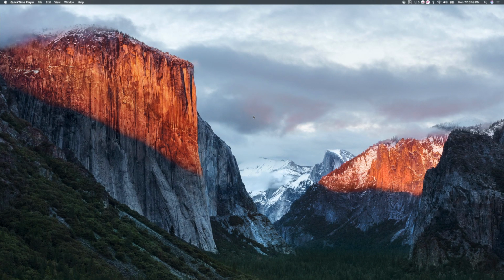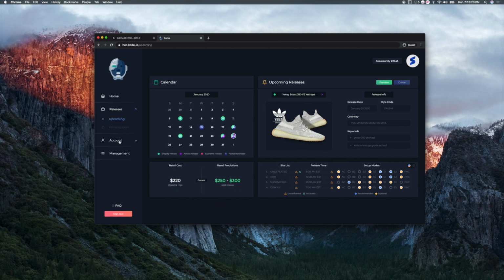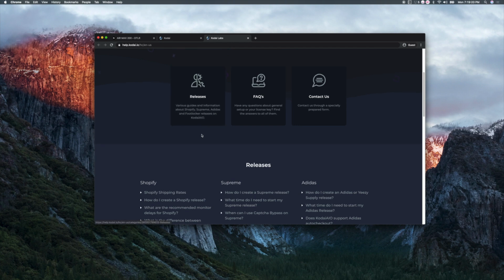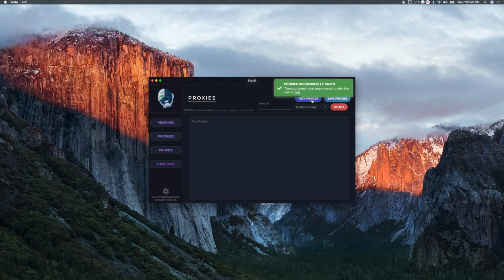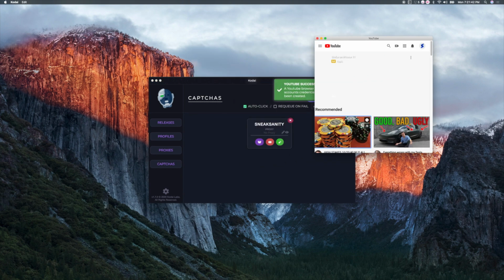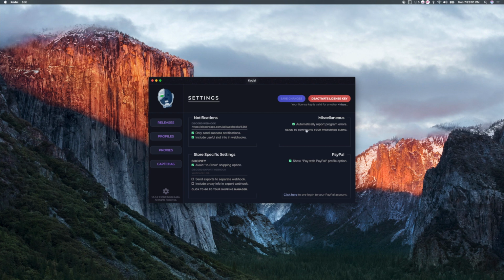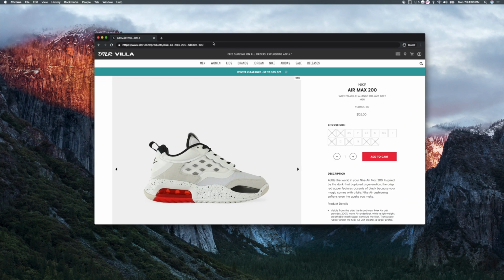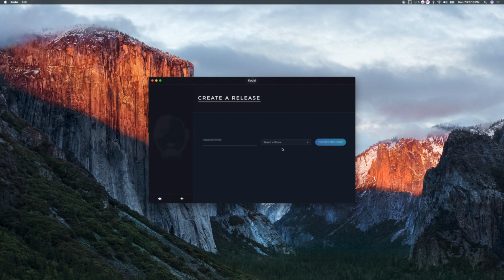Kodai "AIO" - An Overview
A quick and simple demonstration of Kodai "AIO", and a majority of the features it has to offer!

Video made by Sneaksanity.